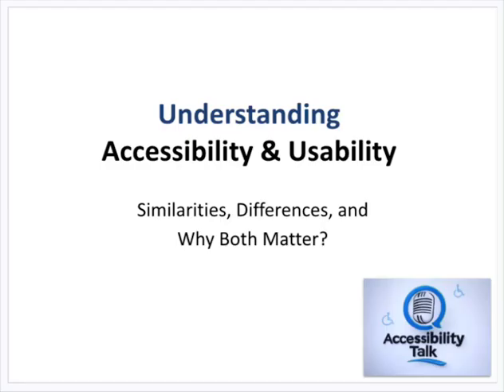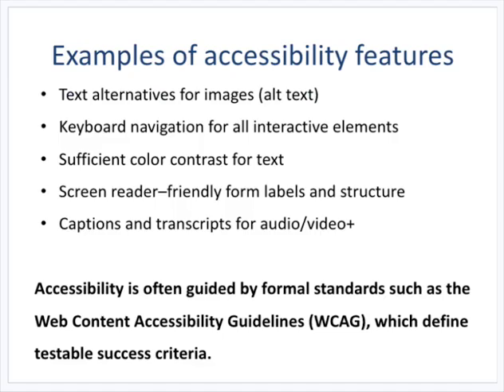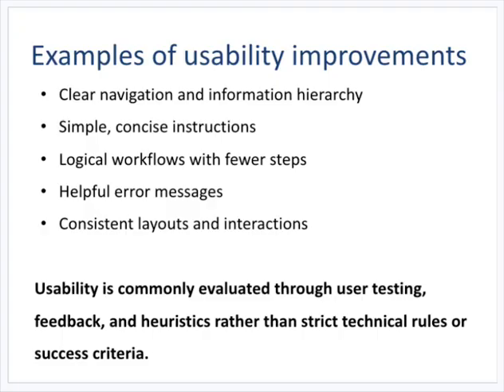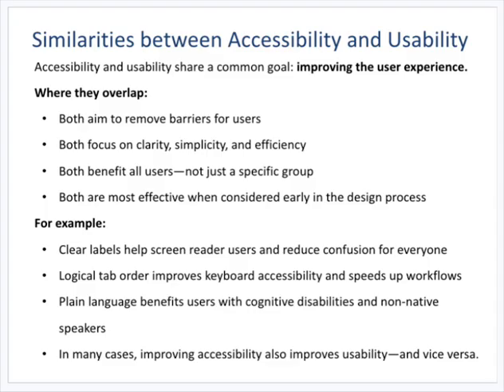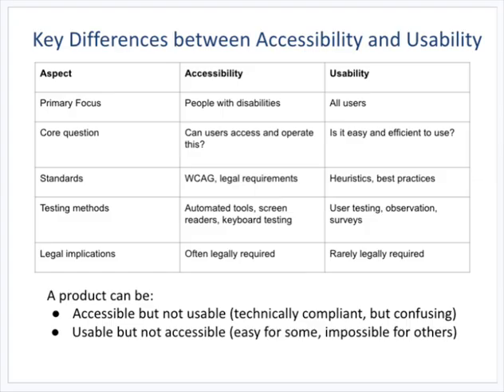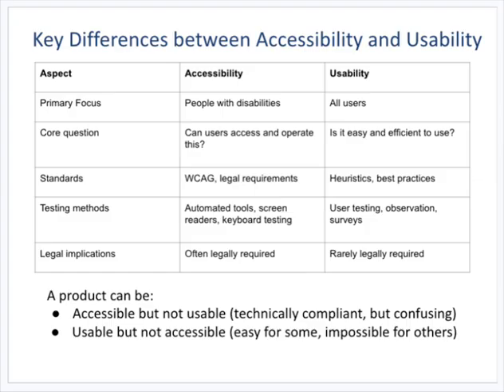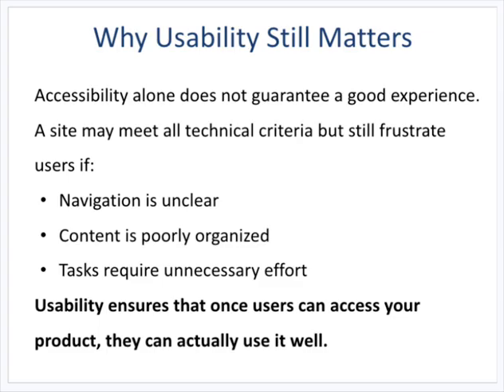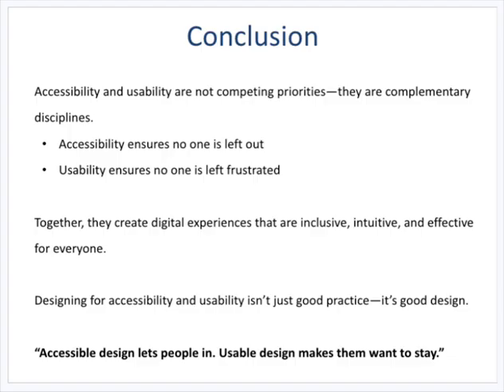Understanding Accessibility & Usability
Today's video explains Accessibility, Usability, Similarities, Differences and Why both Matter.
Thanks!